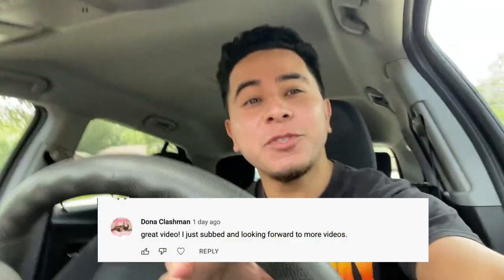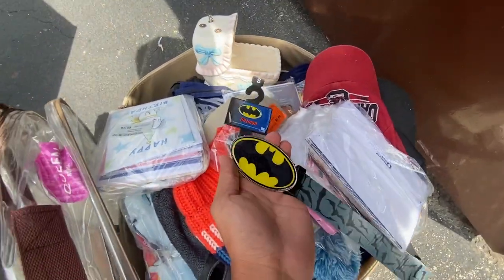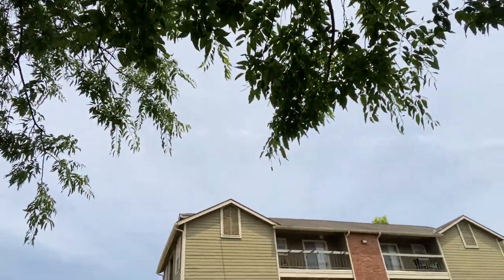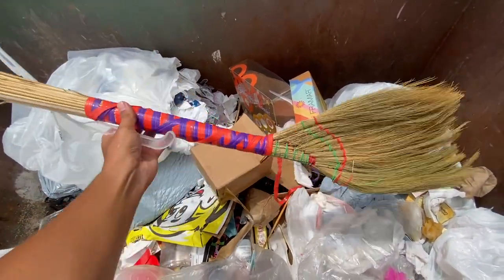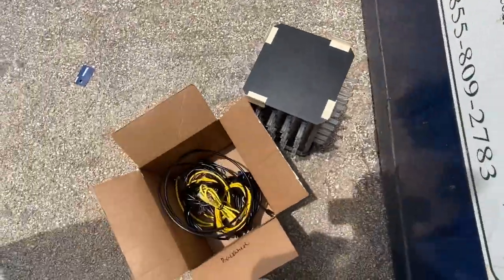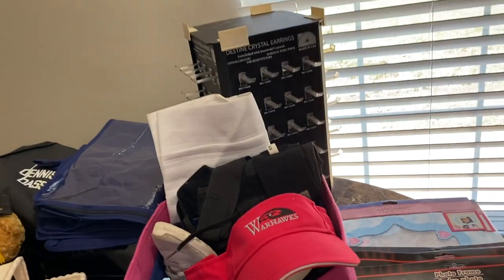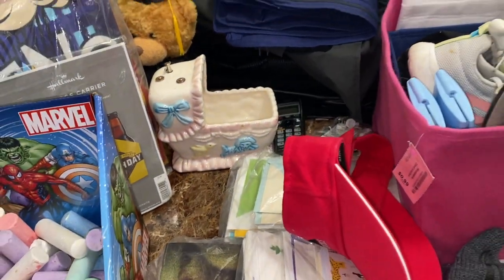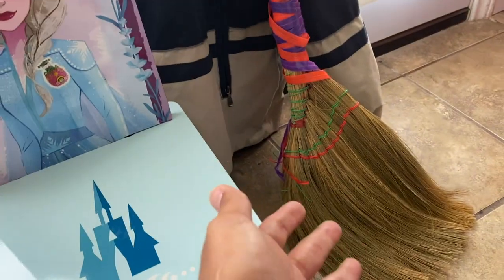Dumpster Diving at a Thrift Store LOOK WHAT I FOUND IN THE TRASH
Let's become friends by following me on my other platforms.

My Ebay Store: